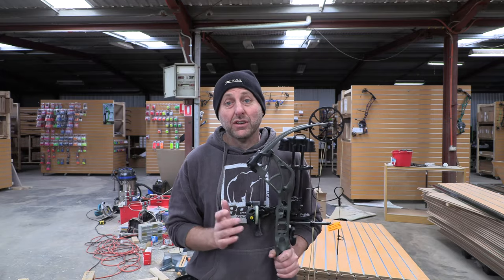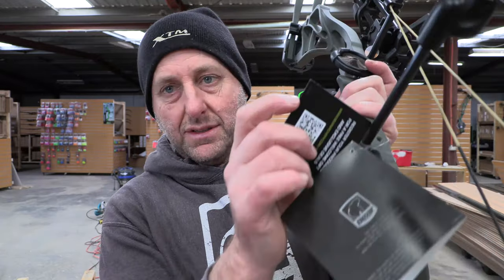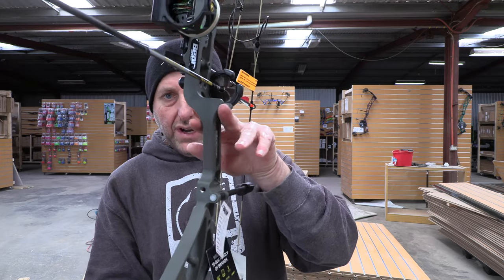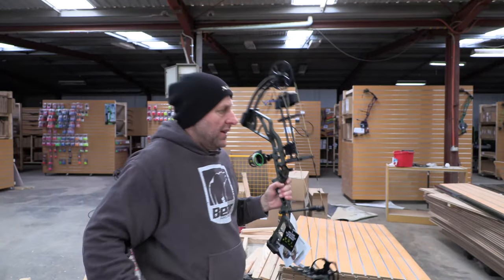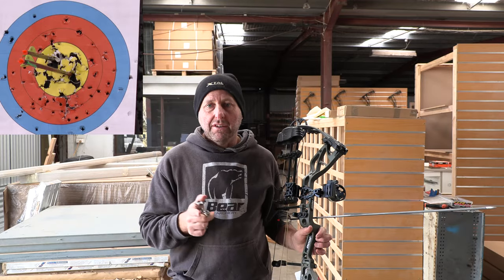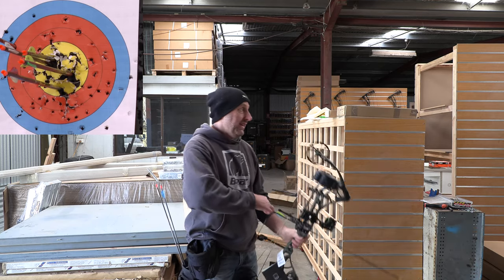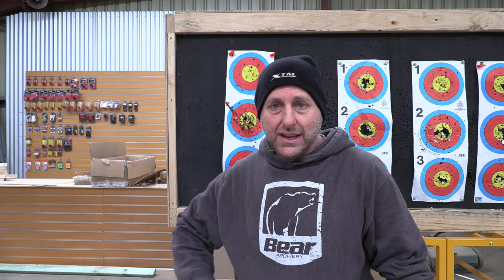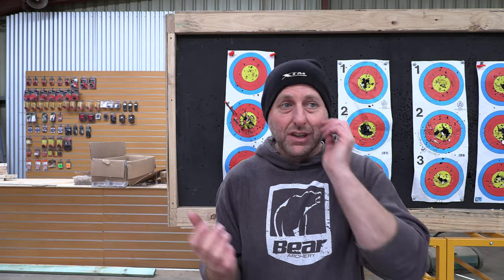2021 Bear Whitetail compound bow review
We look at the Bear Whitetail compare it to the Bear Species.  We shoot the bow through a chronograph with three arrows and shoot at 18 meters to see how it shoots.